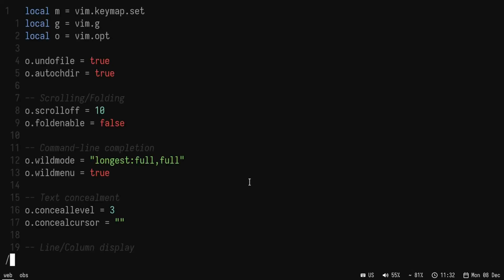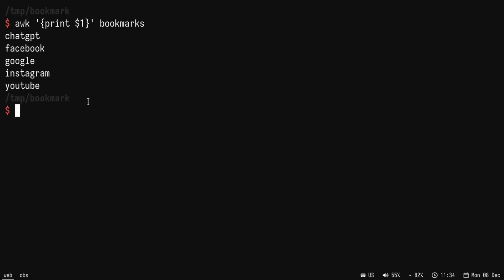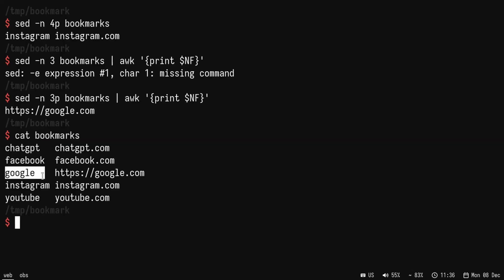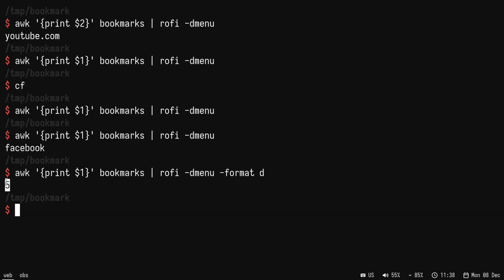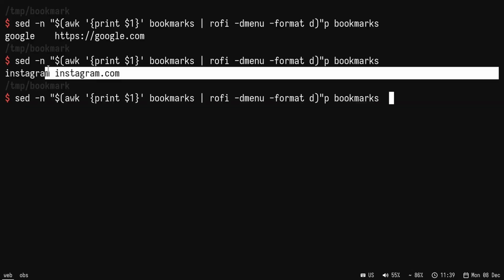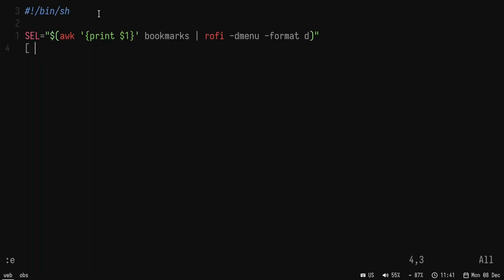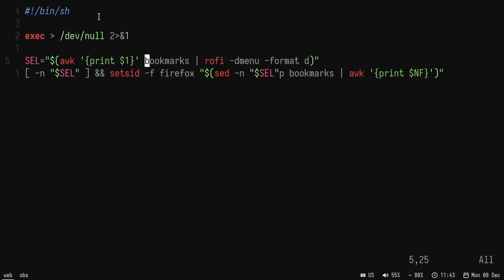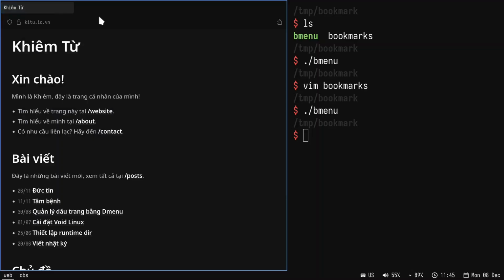How I Use Bookmark